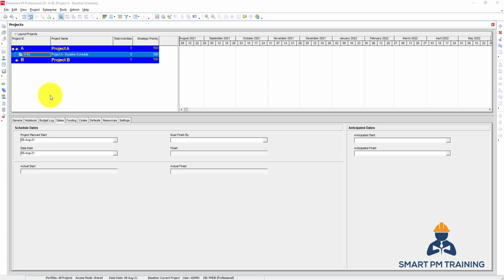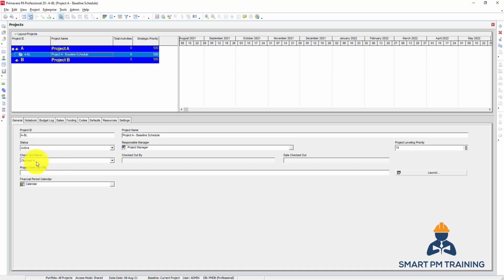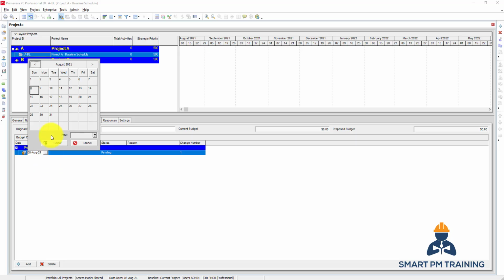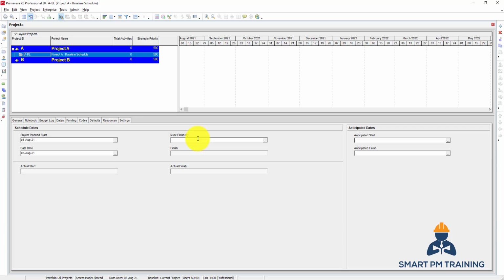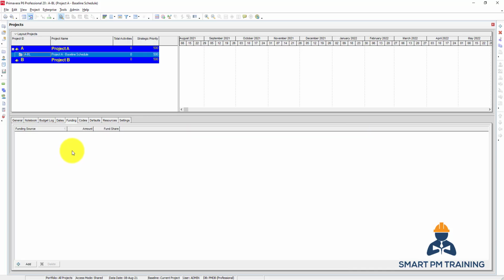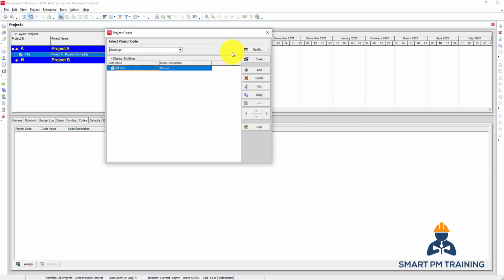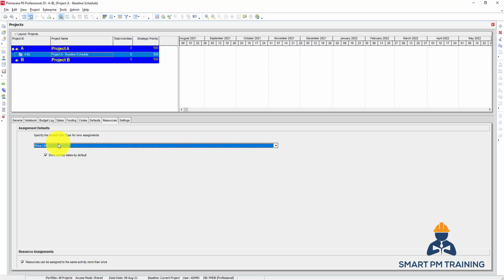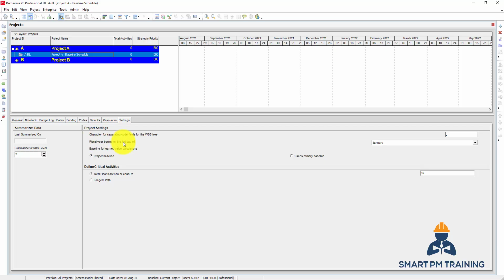4. Project Settings in Primavera P6